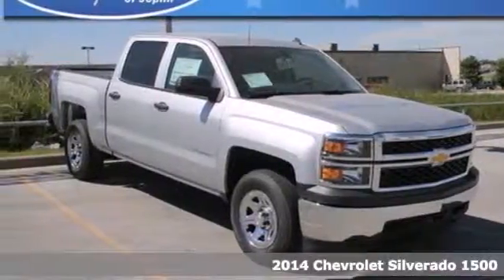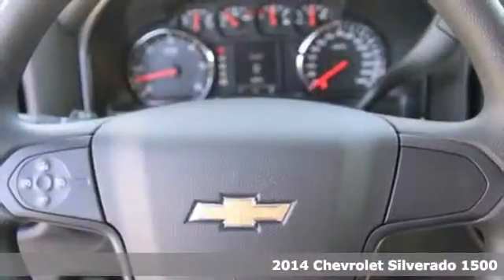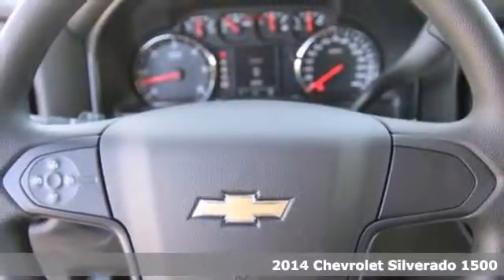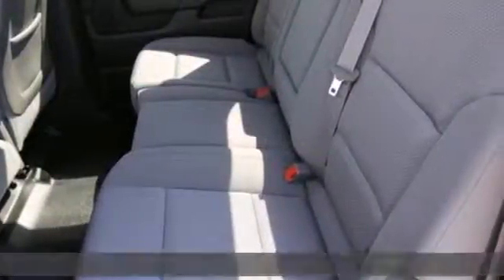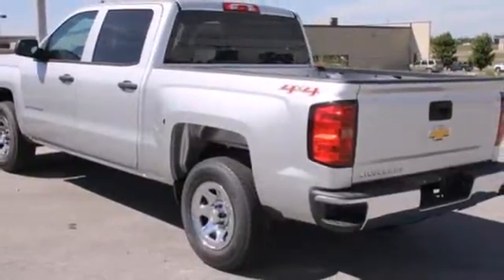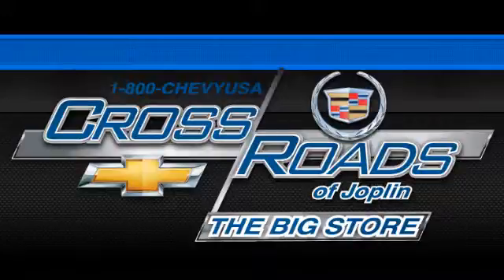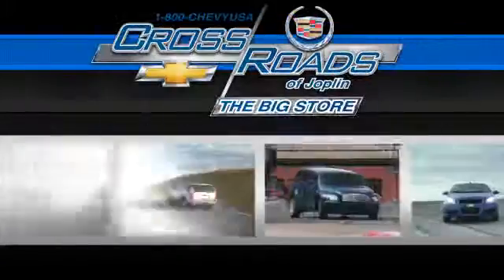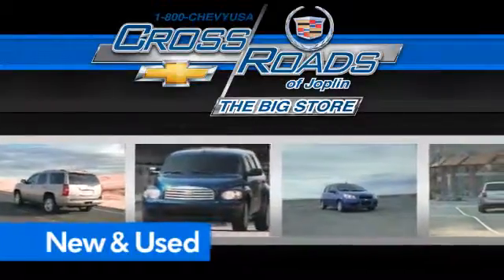2014 Chevrolet Silverado 1500 Joplin MO Springfield, MO #4113 - SOLD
Year: 2014
Make: Chevrolet
Model: Silverado 1500
Trim: Work Truck
Engine: 4.3L
Transmission: 6-Speed Automatic Electronic with Overdrive
Color: Silver
Stock #: 4113

Address:
4630 E. 32nd St